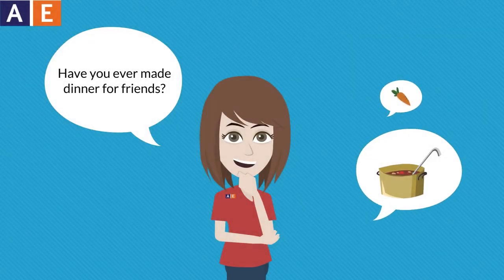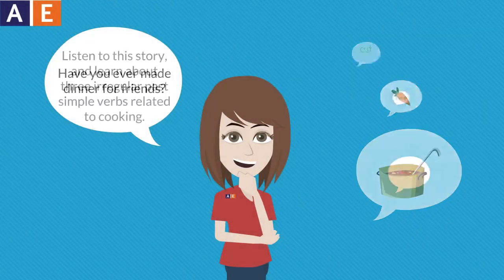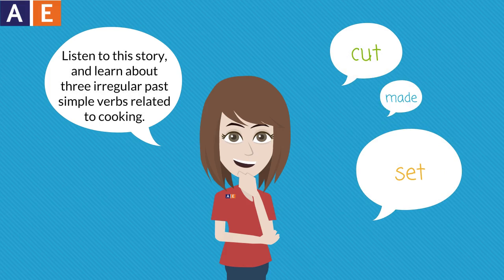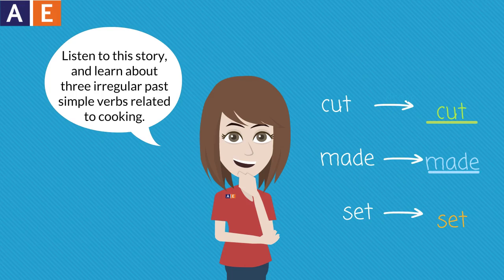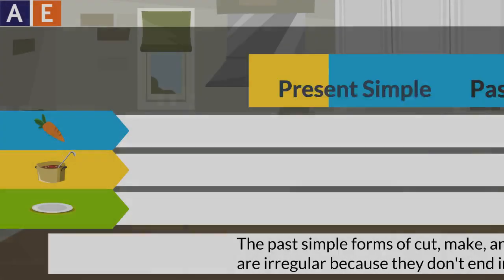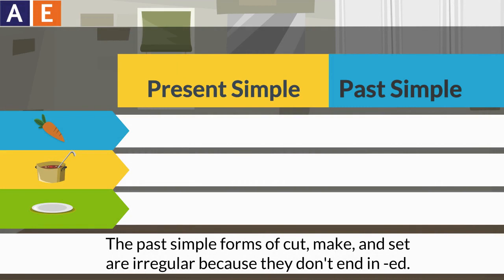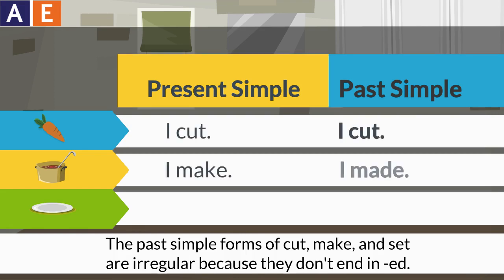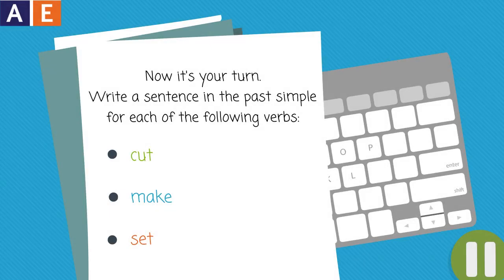Irregular Verbs - Cut, Set, Make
Learn how to use three irregular verbs related to cooking in this video from American English.